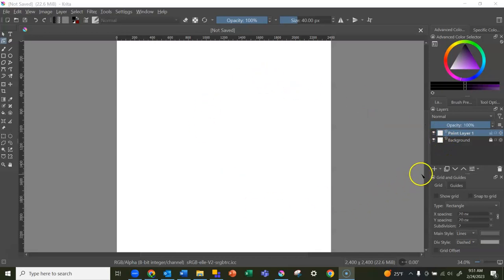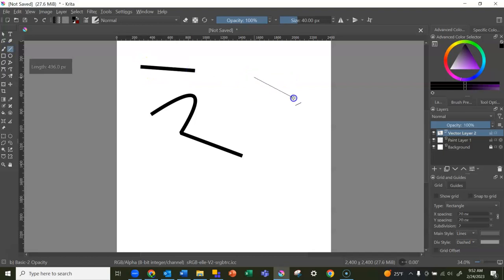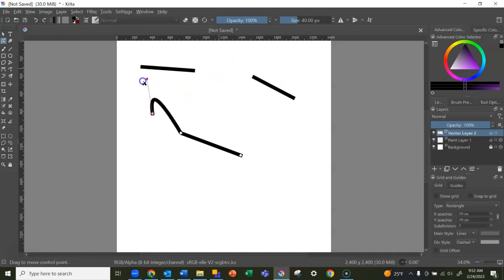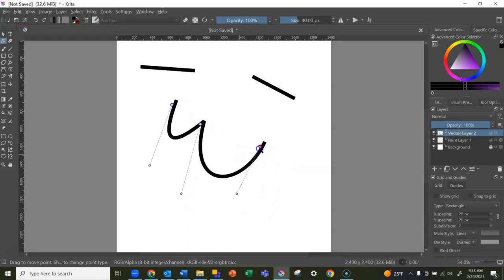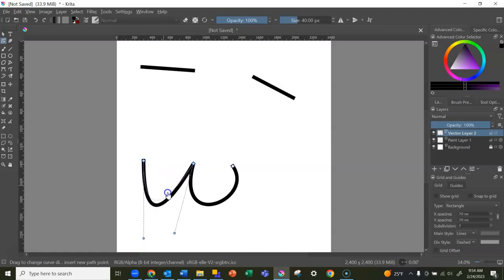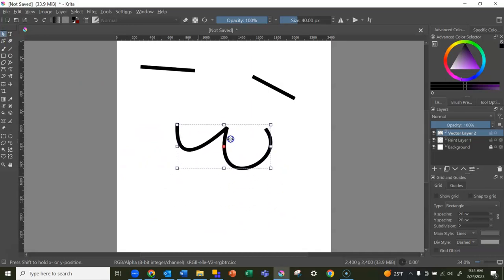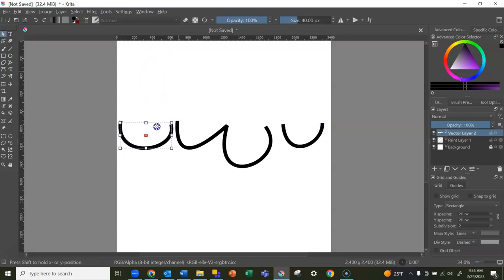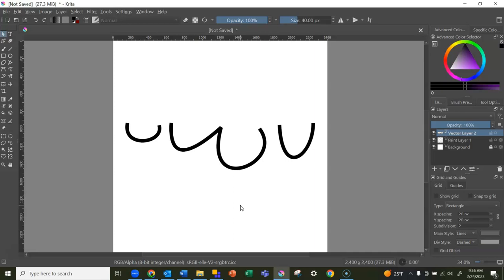Edit Shapes Tool in Krita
How to use the Edit Shapes tool in a vector layer on Bezier curves and lines.